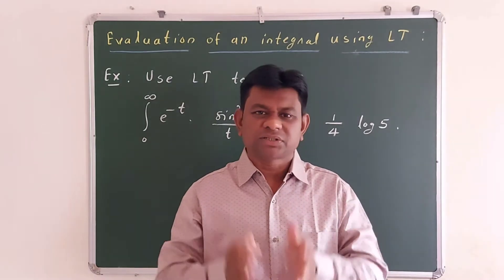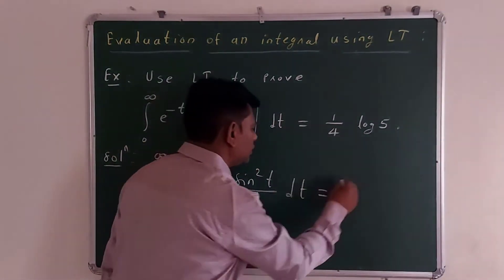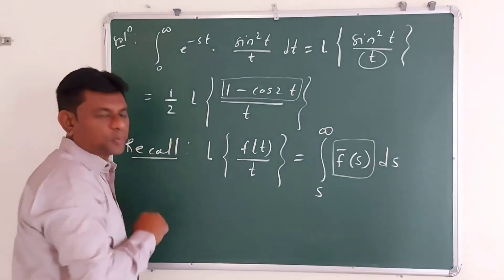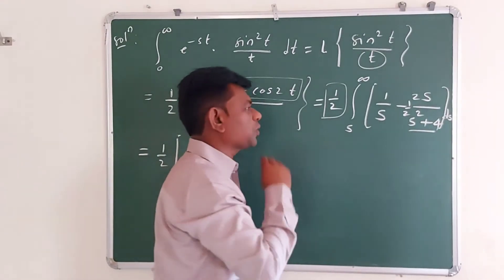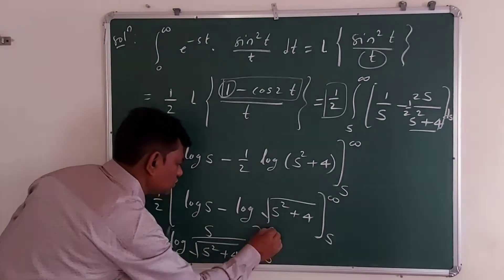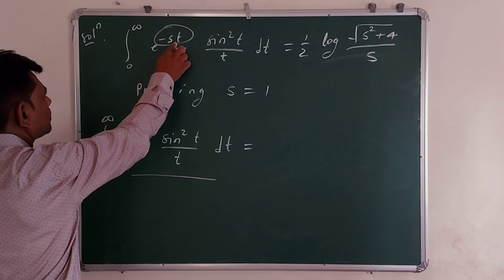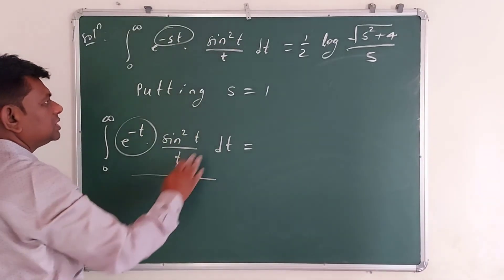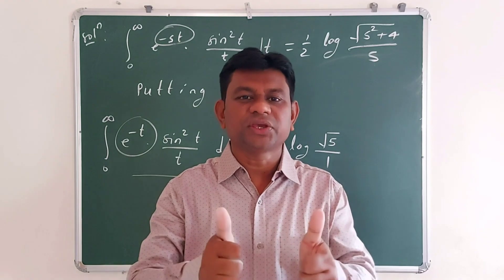How to Evaluate Definite Integral using Laplace Transform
In this video, we will discuss  Evaluation of Definite Integral using Laplace Transform...